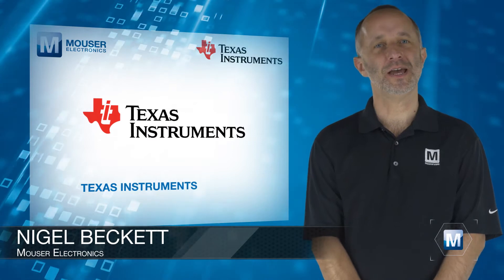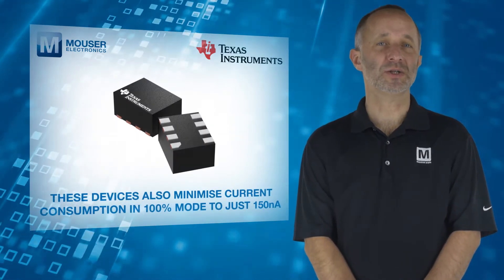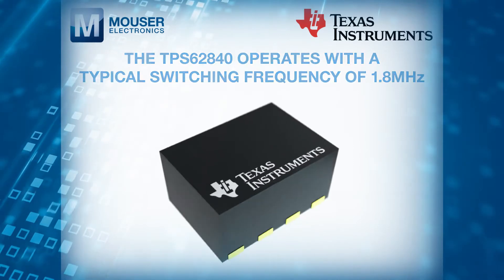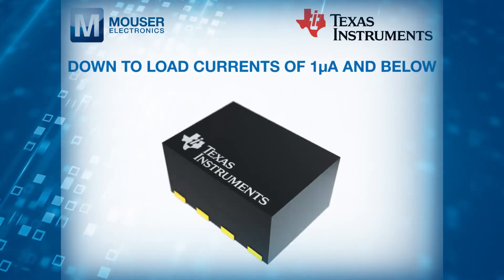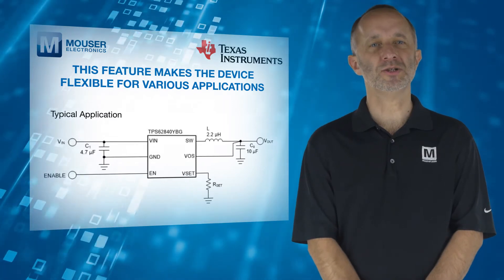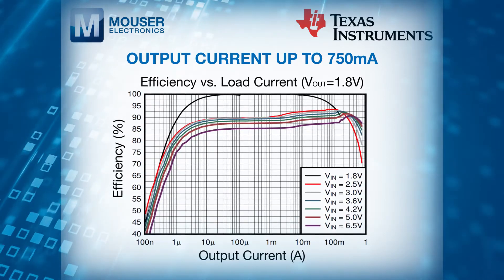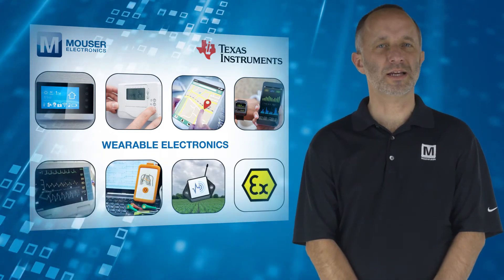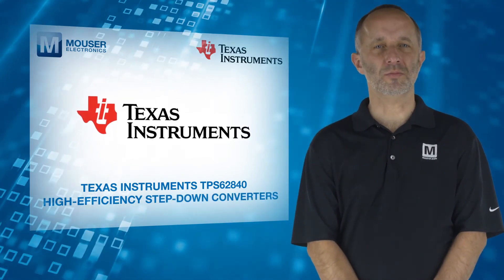Texas Instruments TPS62840 | Featured Product Spotlight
Texas Instruments TPS62840 High-Efficiency Step-Down Converters offer ultra-low quiescent current operation of typically 60nA, ideal for power-constrained applications.